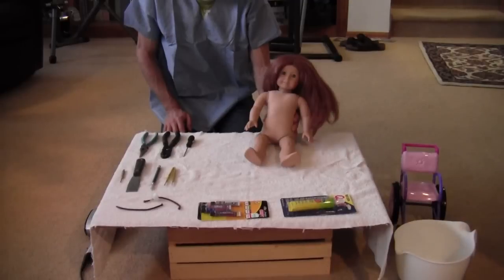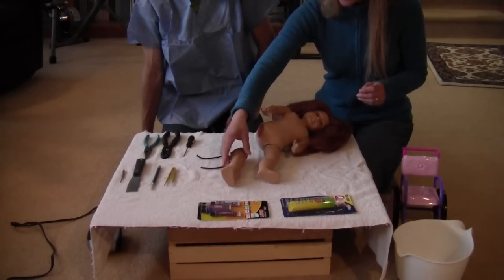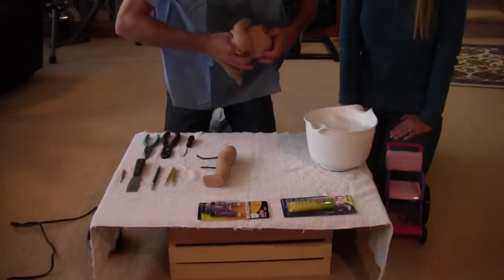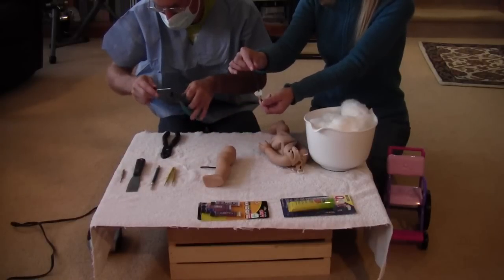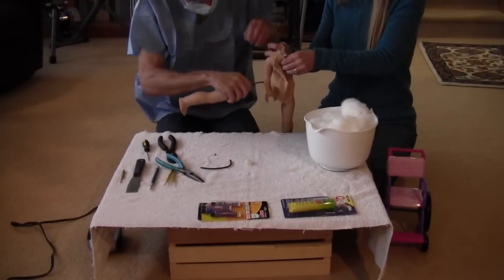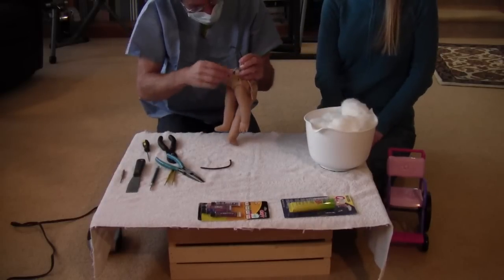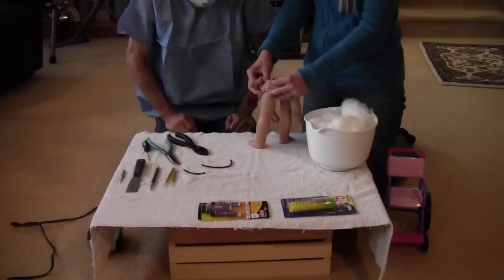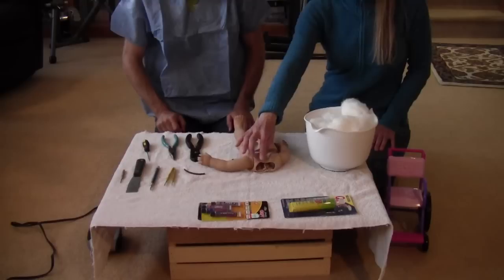American Girl Doll Repair Tutorial Part 1 Felicity Leg Repair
American Girl Doll Repair Tutorial Part 1 Felicity leg repair.  This is an original Pleasant Company American Girl Felicity Merriman doll.  Her leg was accidentally pulled off while removing a shoe.  This video shows you how to re-attach her leg.